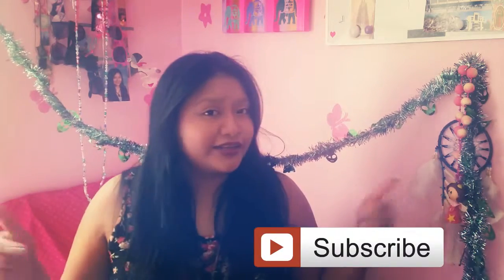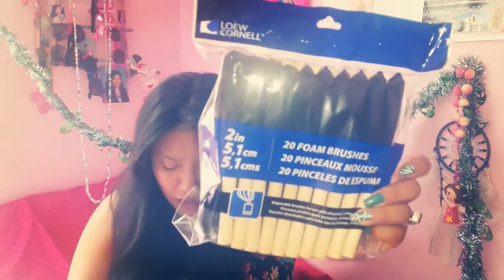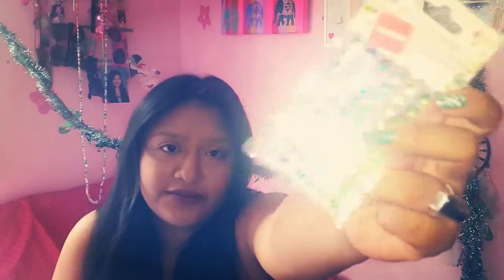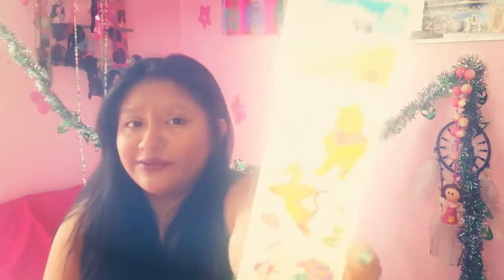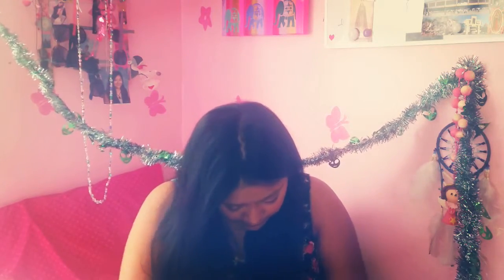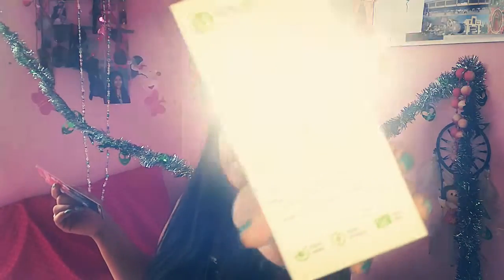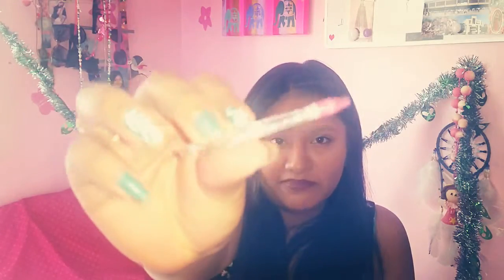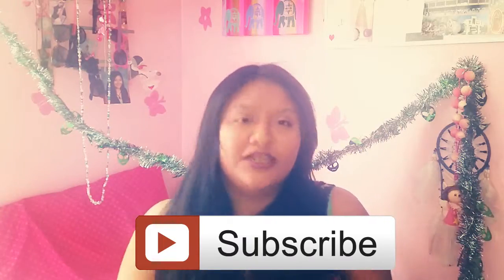HUGE HAUL: AC MOORE, JOANN, & 5 + BELOW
READ ME!

Thank you so much for all your support and I hope you will continue to.

Leave any questions down below! Have a great day!